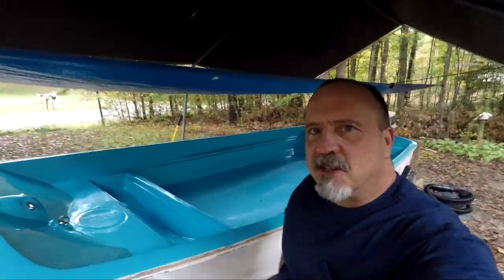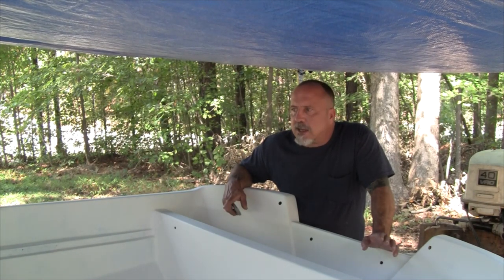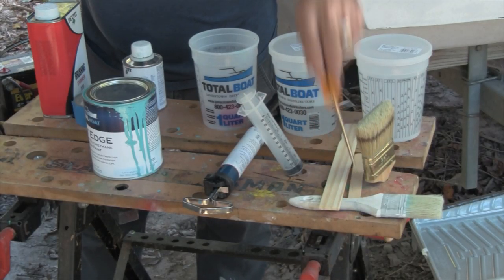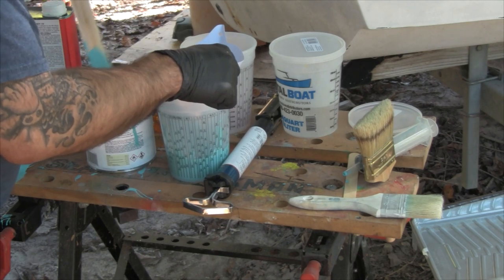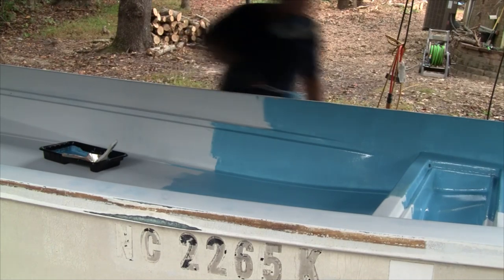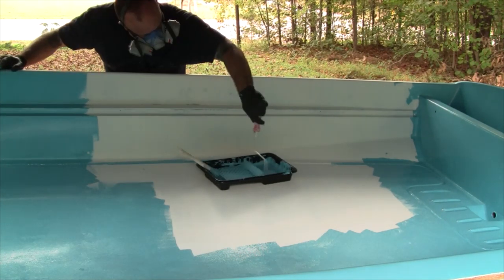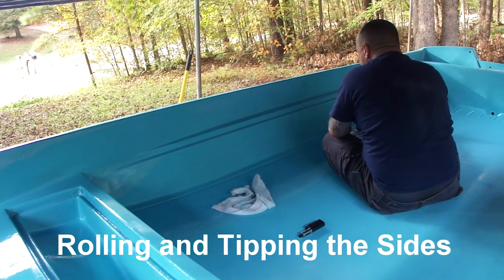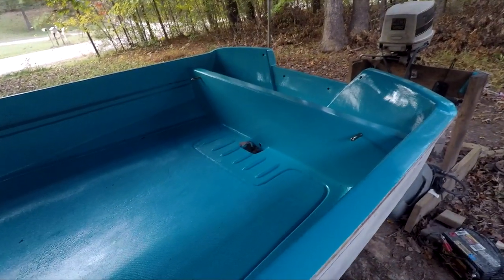How to Topcoat Paint Your Boat - Roll and Tip - Boston Whaler 13 Boat Restoration - Part 8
How to topside paint your boat with the roll and tip method. Watch as I go through entire process of applying the topcoat paint. I used Total Boat Topside WetEdge in Classic Boston Whaler Blue. Most of this was rolled in but the most obvious spots like the Bow, Transom and sides I used the roll and tip method which gave great results. Boat painting can be challenging, but doable by most DIY how to folks.This boat restoration has been the most challenging so far. There has been a lot of fiberglass repair using epoxy resin, fairing compound, total boat primer and the list goes on.

Here's a list of Parts I used for this Phase of the restoration:

Totalboat Primer
TotalBoat Topside Wetedge Polyurethane
Pettit Performance Enhancer
Red Tree Badger Brush
Brush Cleaner/Spinner

You can also read the written version of this video